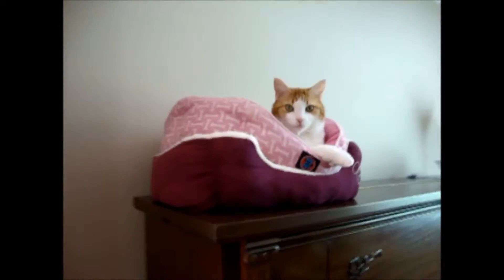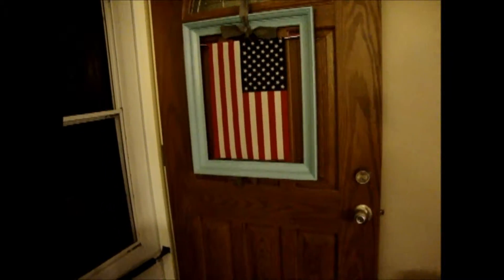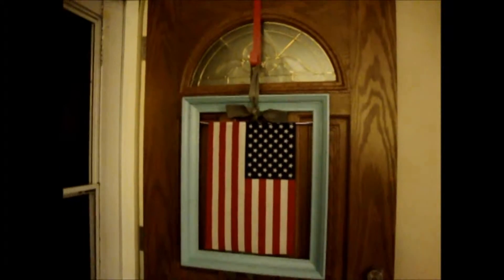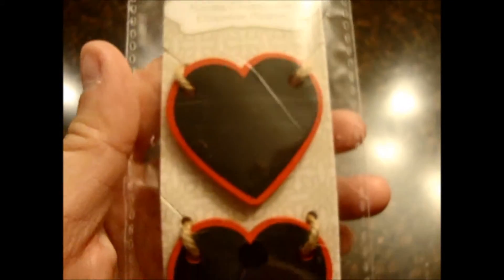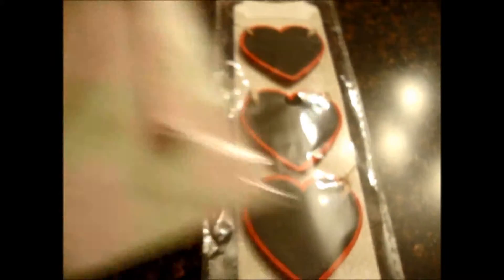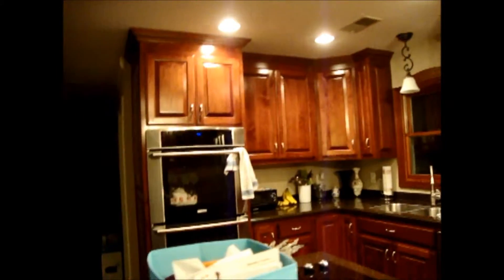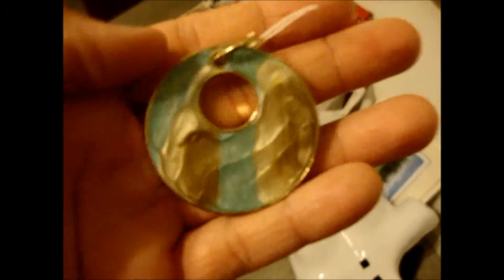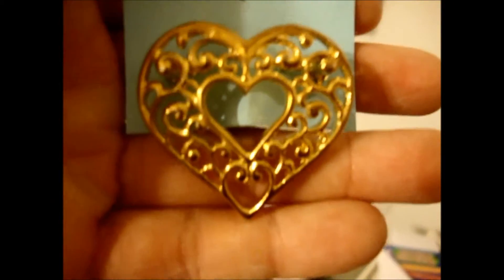What I have been up to... (6.10.14 - Day 37)